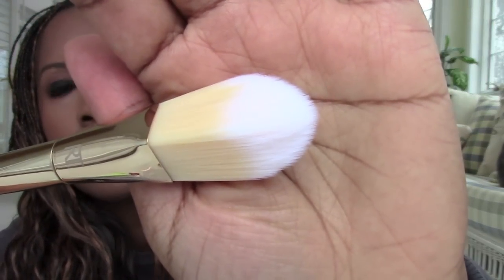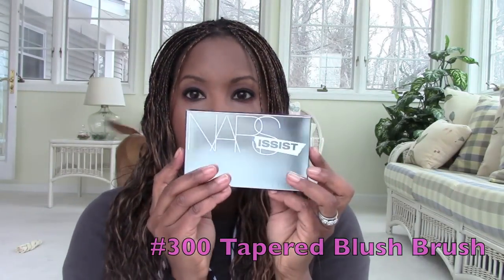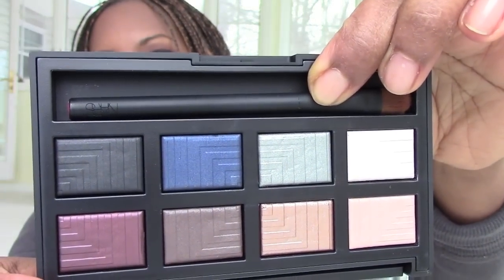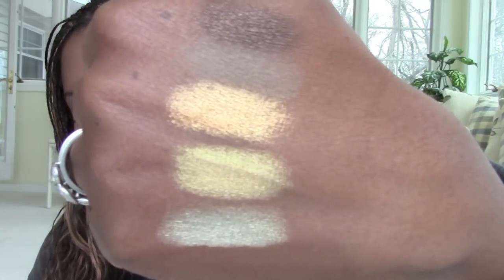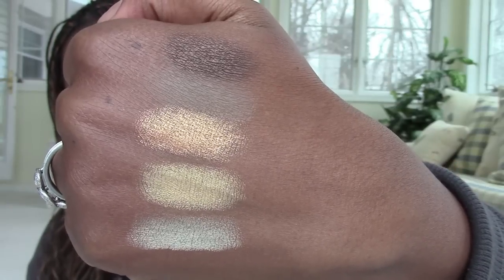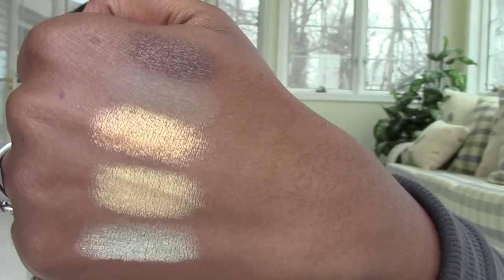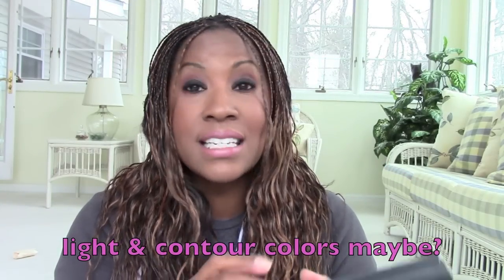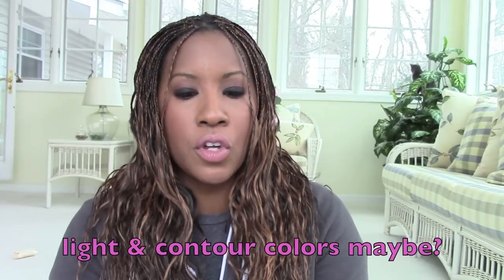Haul Swatchfest: Real Techniques, Nars, LORAC, Kat Von D, & The Balm!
My Mailing Address:
Crystal Artale

On Me: Marc Jacobs Genius Gel Foundation #84, Makeup Geek Shadows-Cocoa Bear, Corrupt, & Bitten, Laura Mercier Caviar Stick-Tuxedo, Dolce & Gabbana Blush-Sole, and Mac Lipstick-Fast Play.